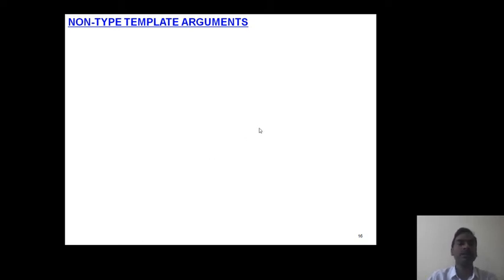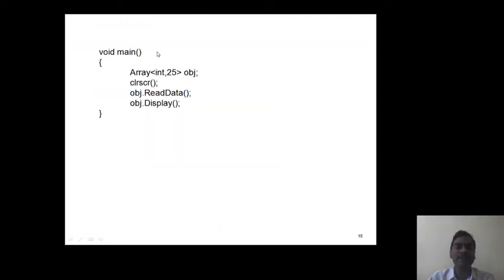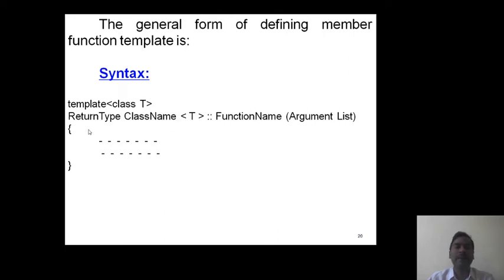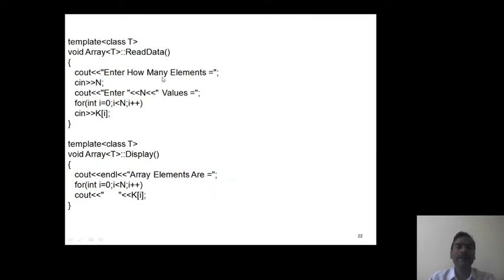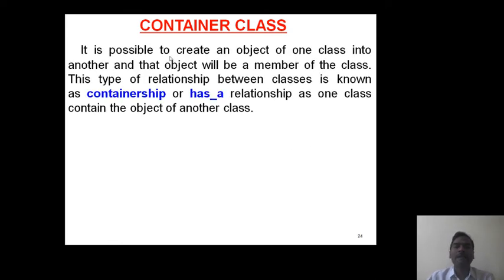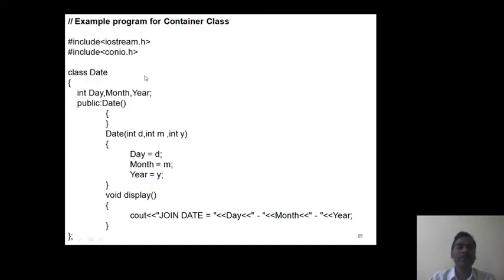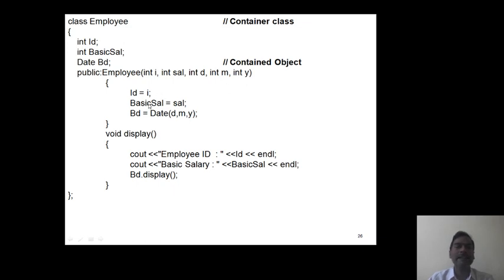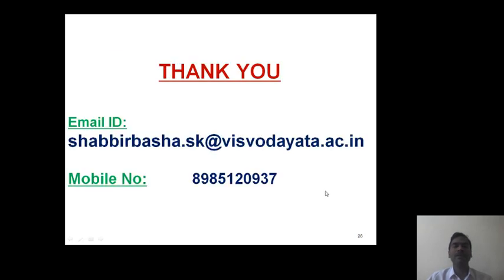ADS - 2.2: Member Function Templates & Container Class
Member Function Templates & Container Class